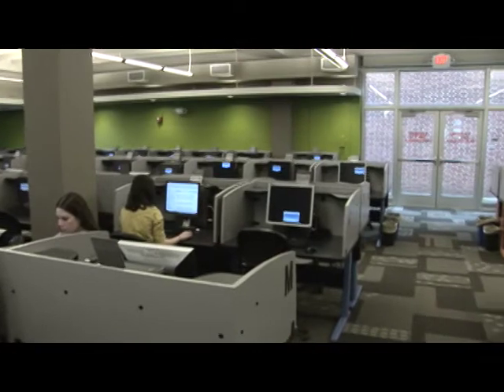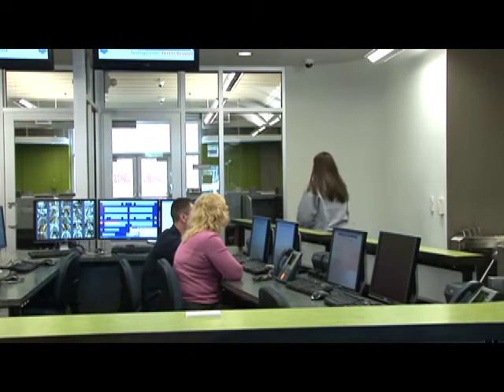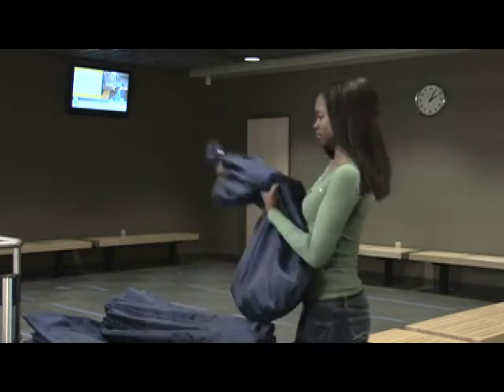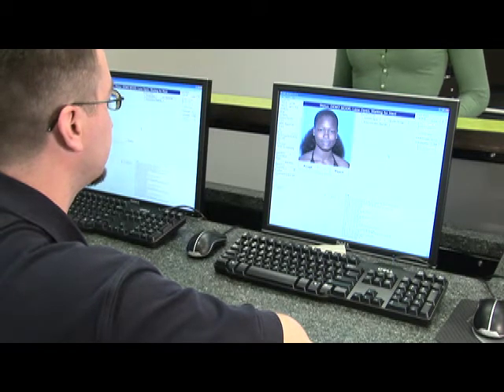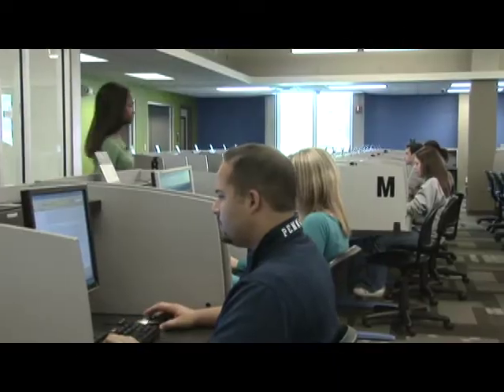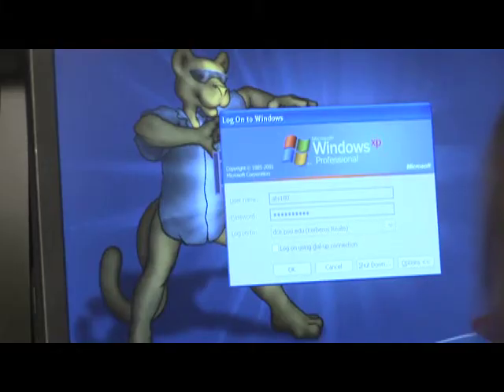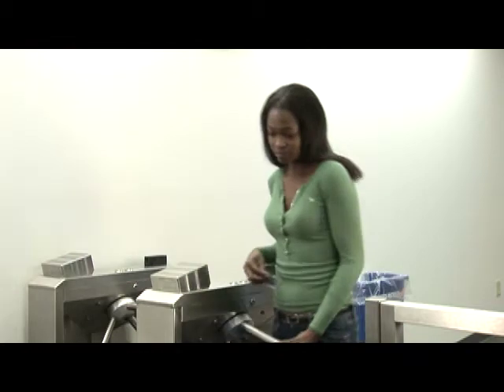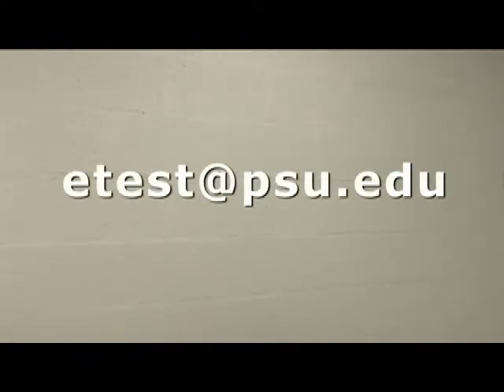Penn State Testing Center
The Penn State Testing Center, located on the first floor of Pollock Building, is the first computer-based testing facility in the Big Ten dedicated to classroom testing and uses state-of-the-art technology designed to ensure a secure testing environment. This video demonstrates what students need to know in preparation for taking an exam at the Testing Center including the procedure for secure access to the e-Testing Lab.  More information on the Penn State Testing Center is available